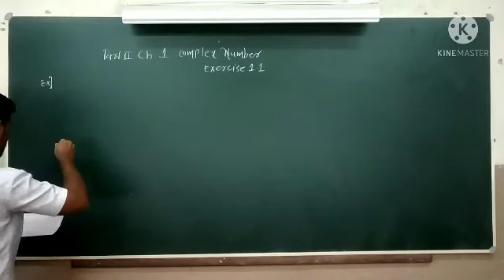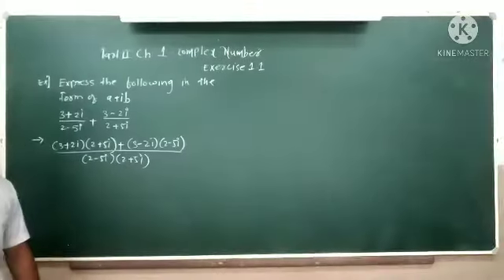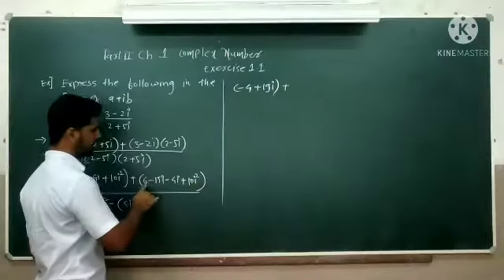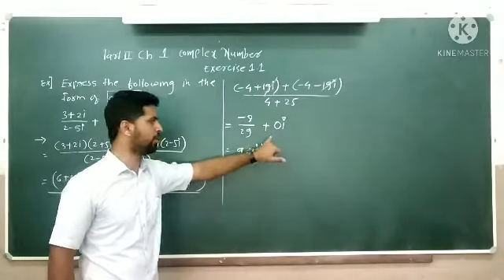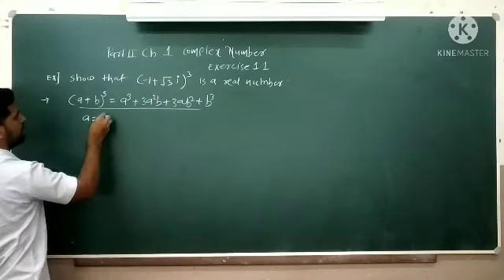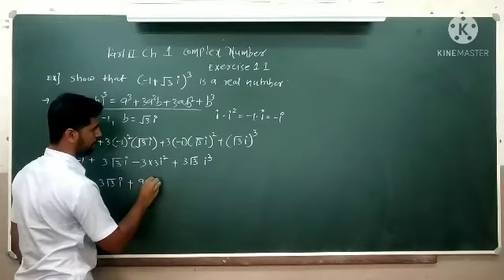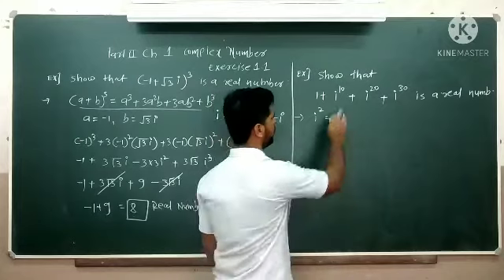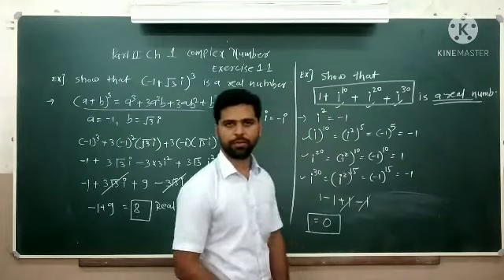XI Std Complex number Ex.1.1